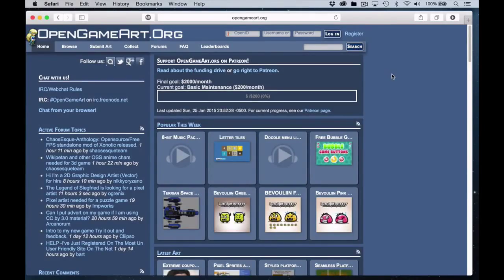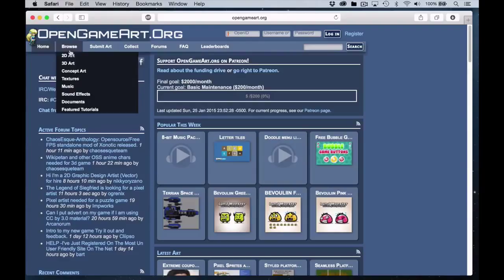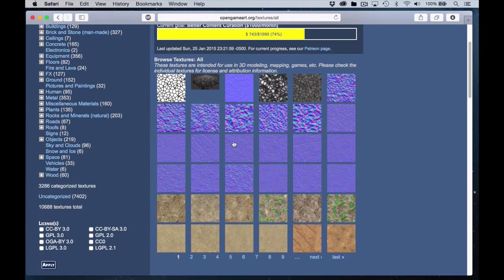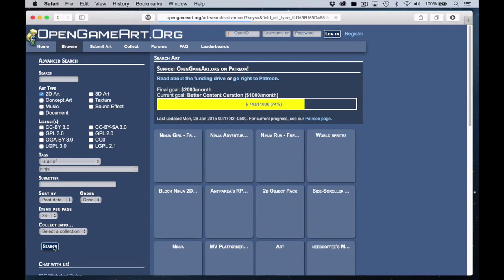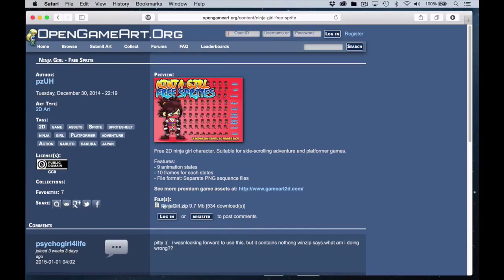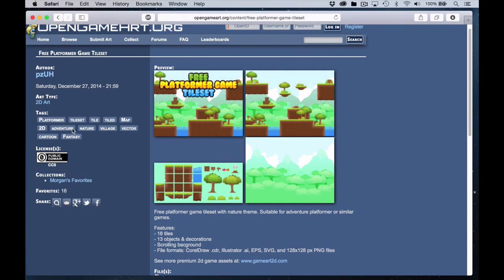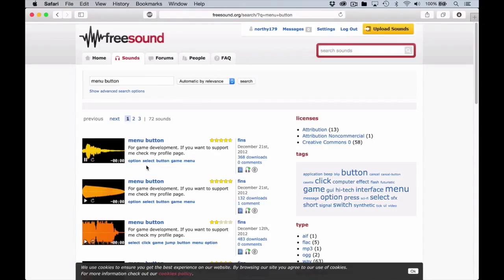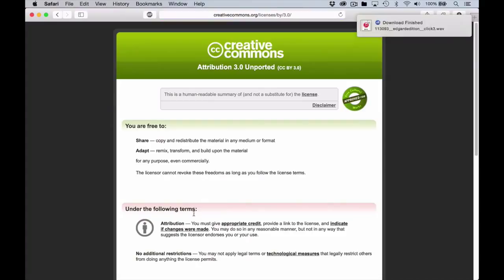iOS OSX Game Development From Start to Store in Swift Udemy29